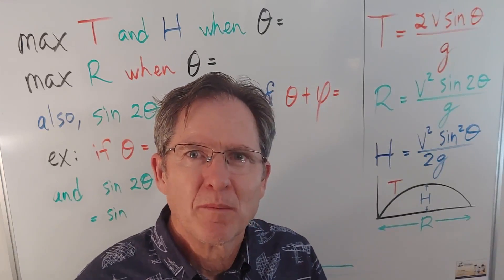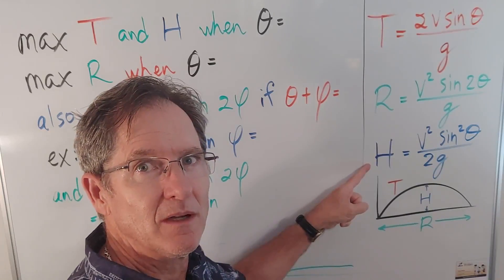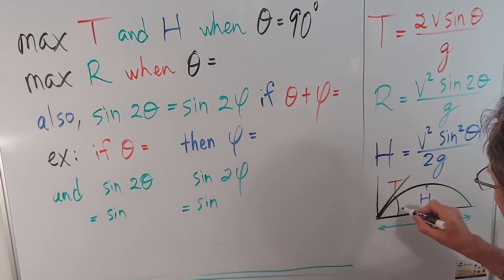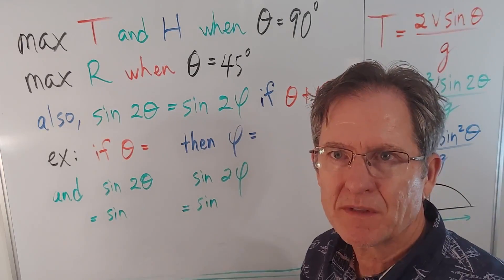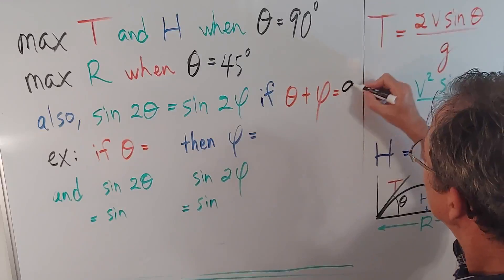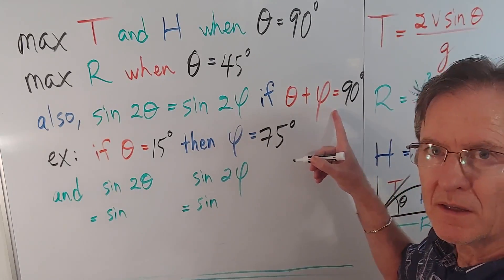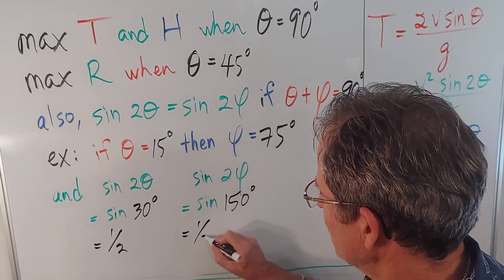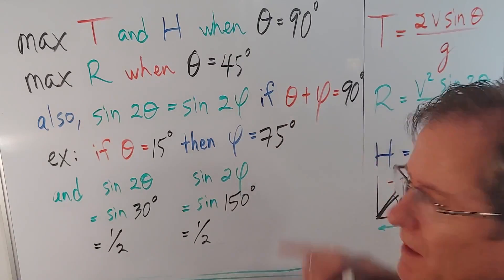Projectile motion, part 6: Range (b)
Mr. John Hush summarizes the angle at which T, H and R are maximized for a projectile which is launched and which lands at the same height (in the absence of air resistance). He also discusses pairs of angles for which the R is the same. He concludes by talking about the path that an actual projectile follows due to air resistance.